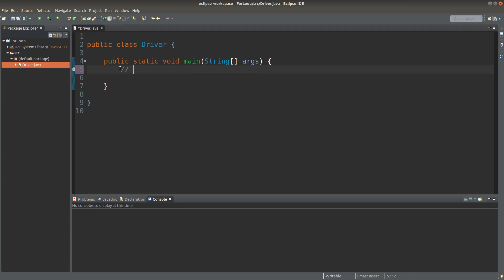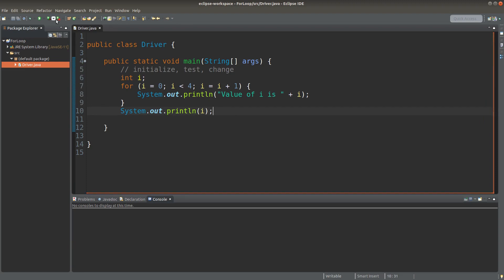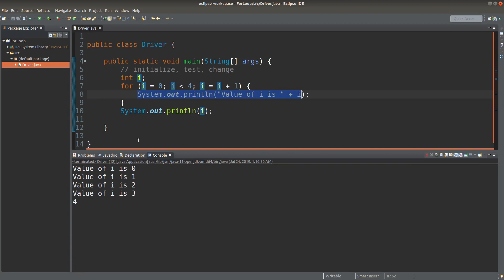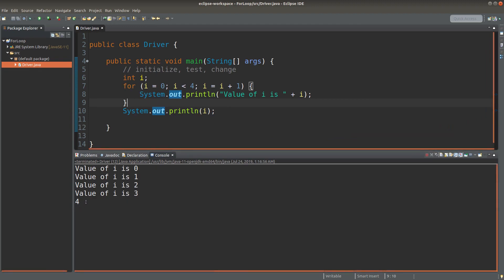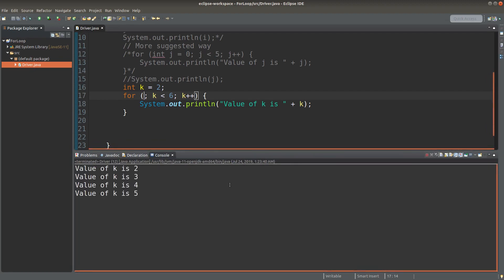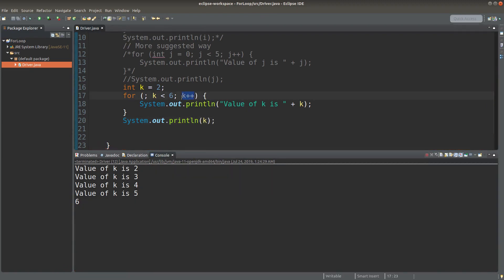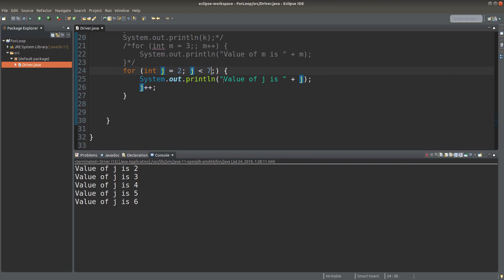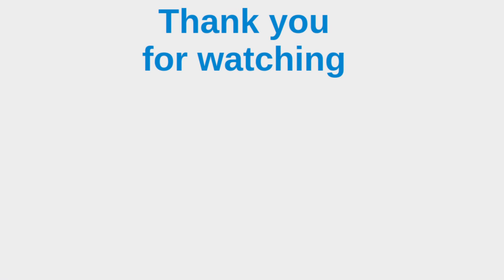For loops - Basic Java Fast (9)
The video discusses various way of iterations using for loops in Java. A for loop consists of initialization, test, and change parts. We also see the effects of missing out any one of these parts.

0:21 - Initialization, test, change parts
8:06 - Ignoring initialization part
10:43 - Ignoring test part
12:45 - Ignoring change part